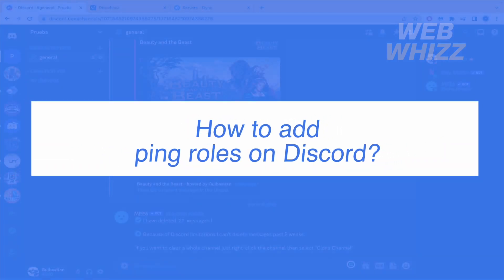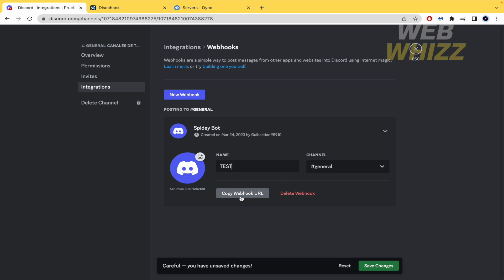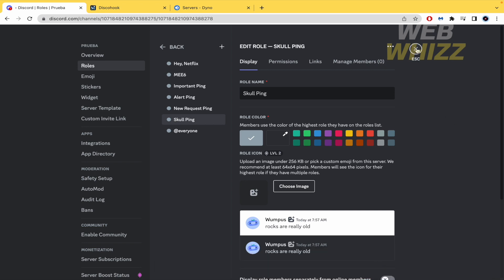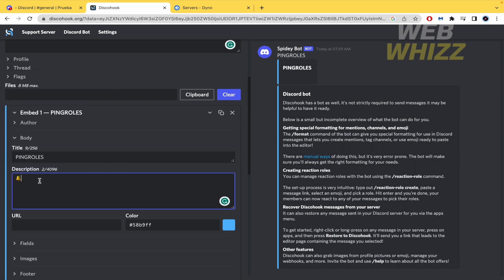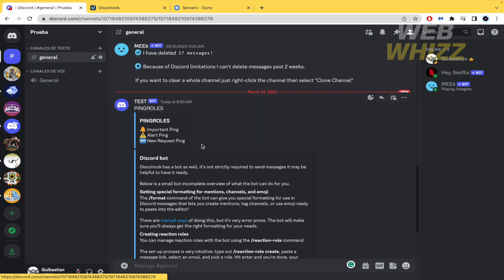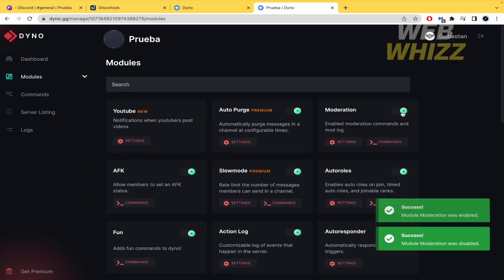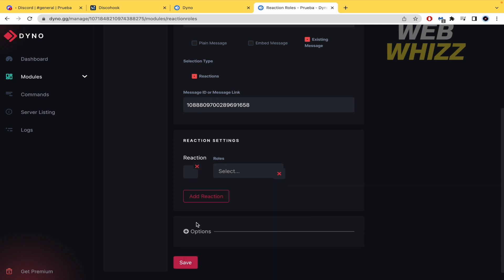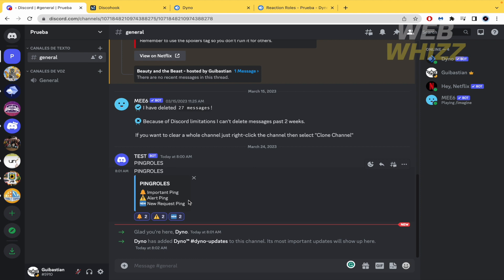How to Add Ping Roles on Discord 2026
How to Add Ping Roles on Discord | Make Reaction Roles With Discohook / dyno